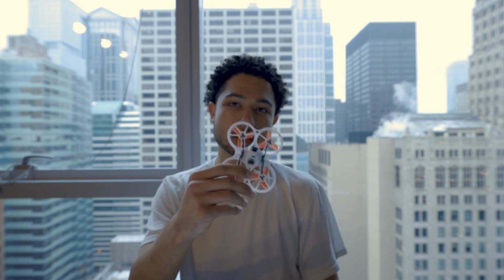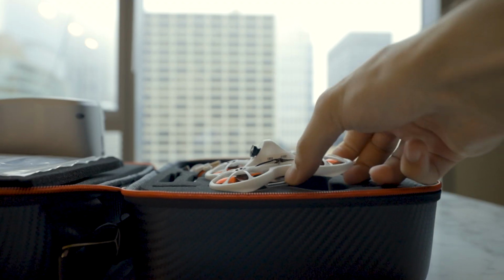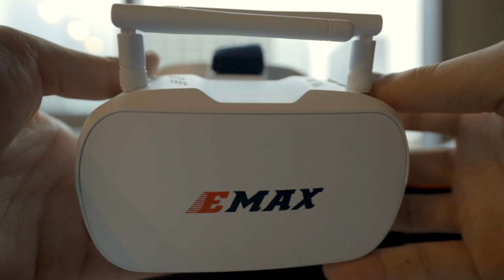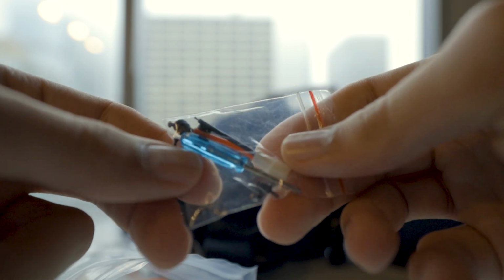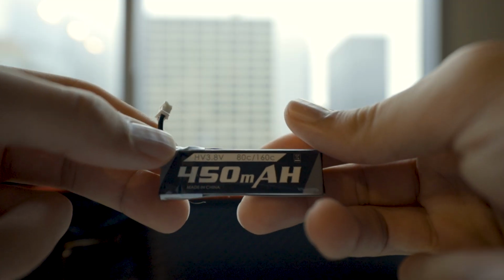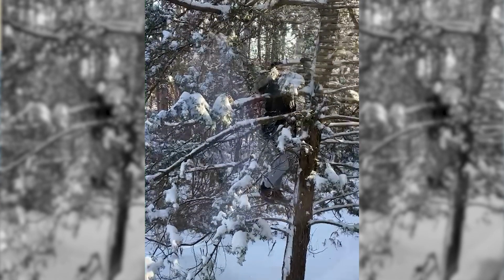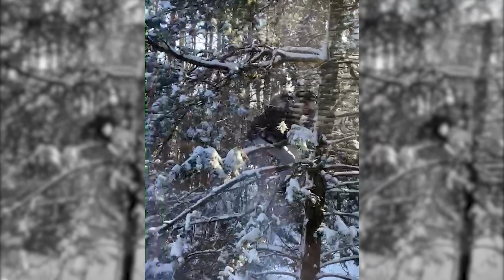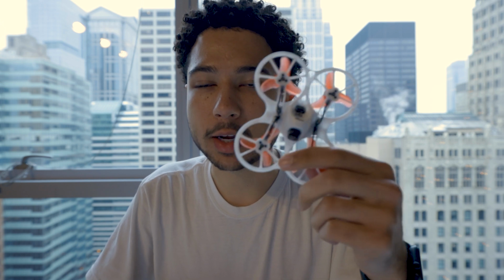Learning CINEMATIC FPV: The Tinyhawk & Velocidrone Combo (+ MY PROGRESS!)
Timestamps:

0:00 | Intro
0:38 | Reasoning for buying a drone
1:15 | Pros of "traditional" drones
2:38 | Cons of "traditional" drones
3:02 | My reasoning for choosing FPV
3:33 | Tinyhawk RTF Kit
5:35 | My 1st FPV Flight
6:23 | Velocidrone
8:00 | Improved Tinyhawk flight
8:23 | Initial impressions of FPV
9:03 | My FPV progress
11:38 | Differences between Velocidrone and Tinyhawk flying
13:02 | A beginner's impressions of the Tinyhawk